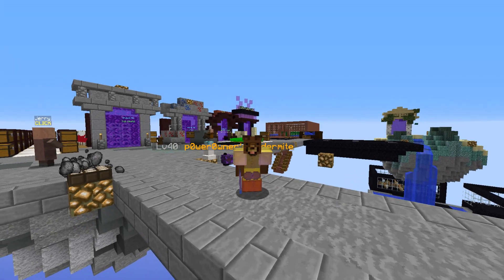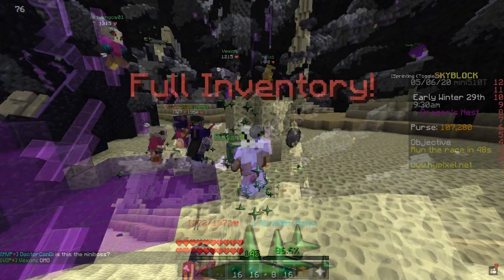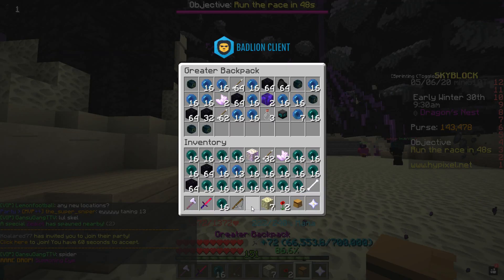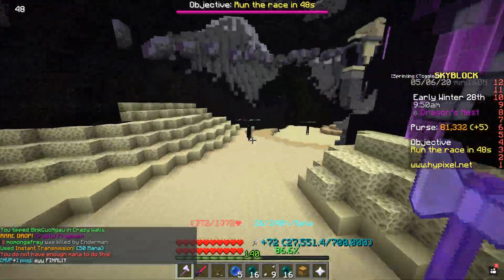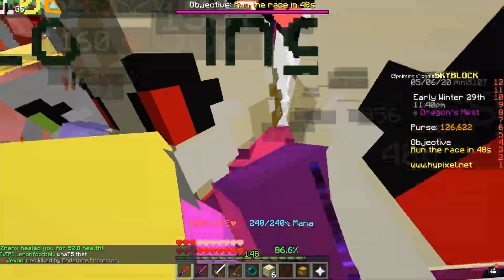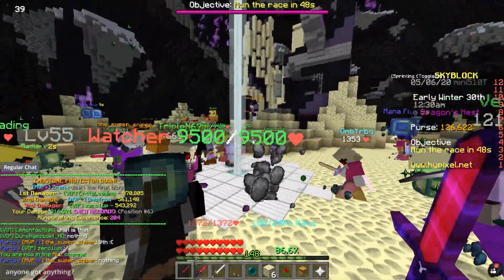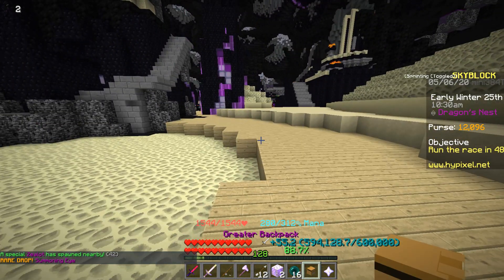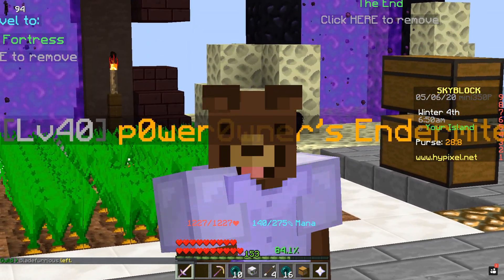Hypixel Skyblock | HOW TO SPAWN THE GOLEM BOSS! (NEW UPDATE)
MINECRAFT SKYBLOCK | How to spawn in the new mini-boss + boss fighting